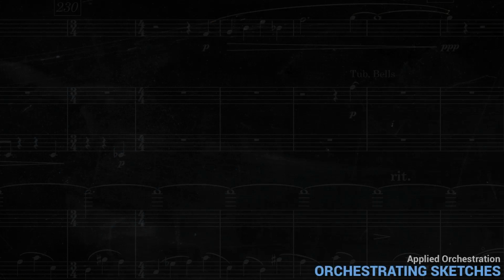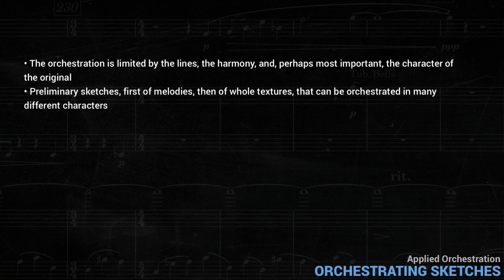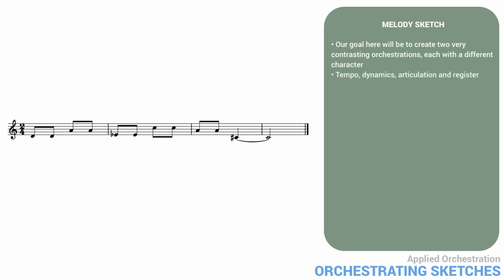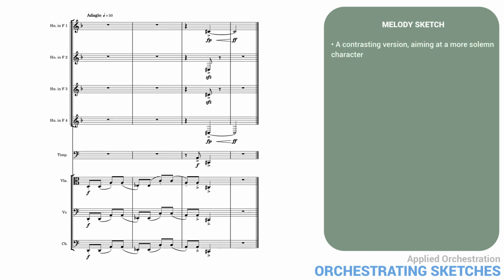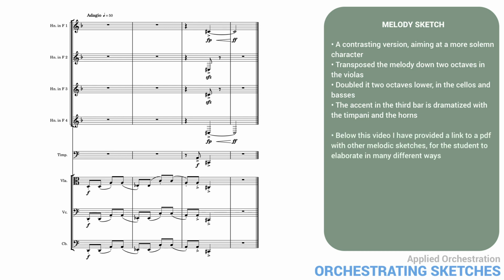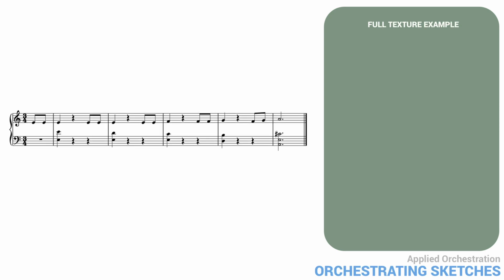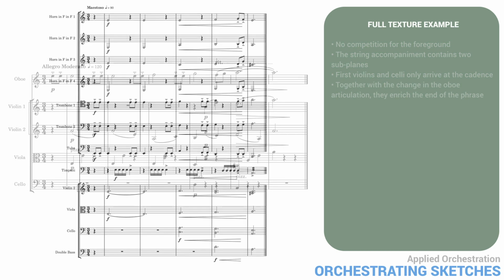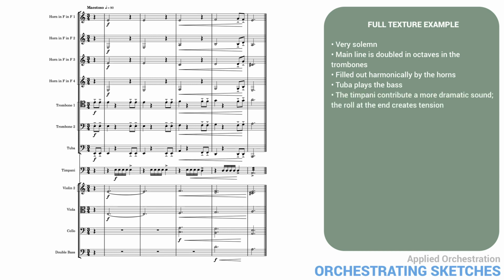Applied Orchestration #17 - Another method for learning orchestration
Orchestrating multiple versions of rough sketches.